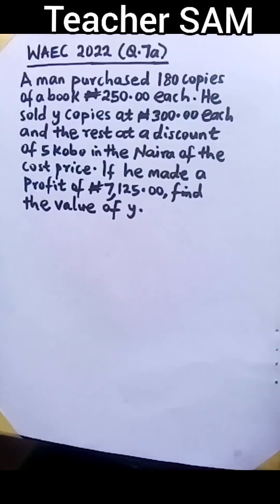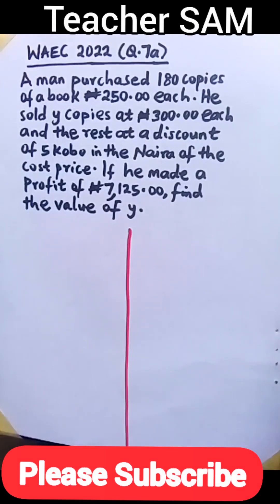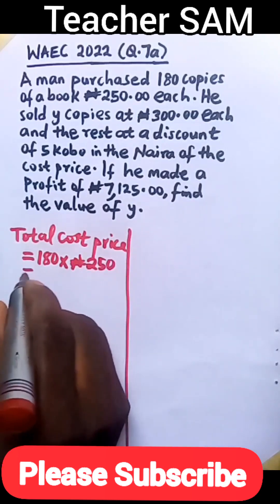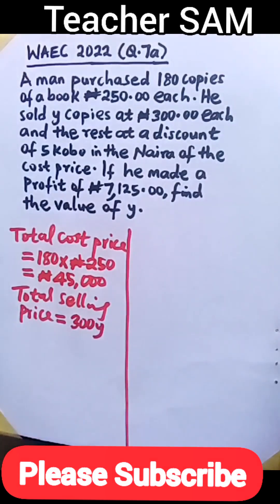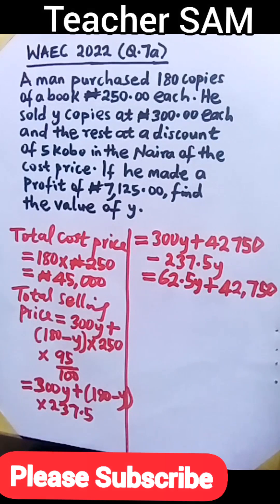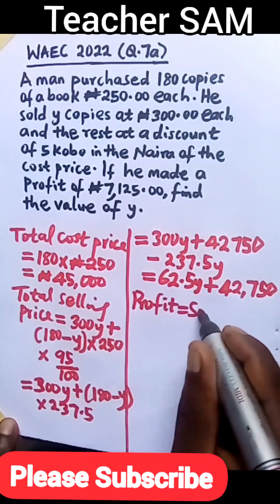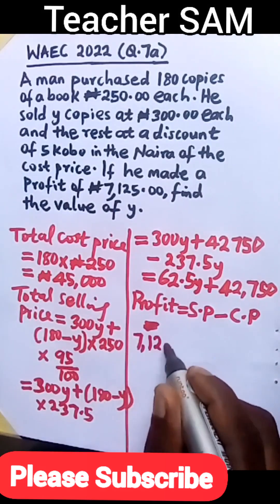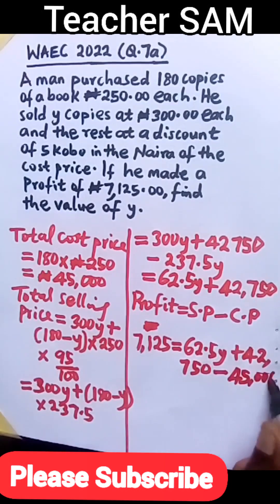WAEC 2023: (Q. 7a) | 2022 WAEC Mathematics Past Question and Answers | Theory | Trending video